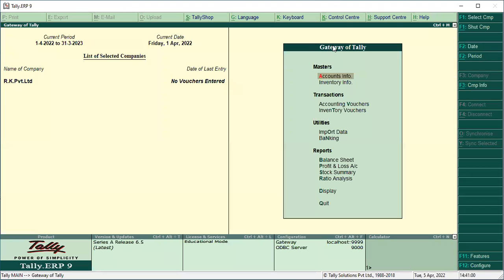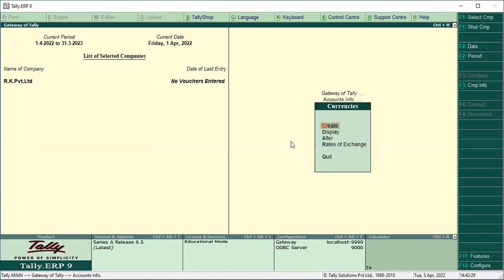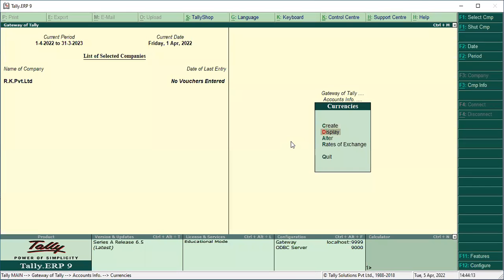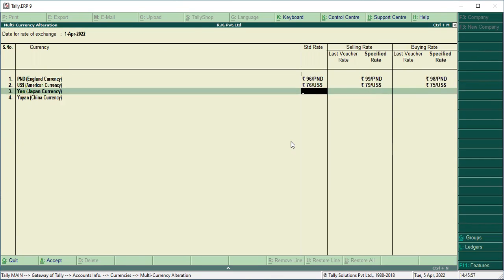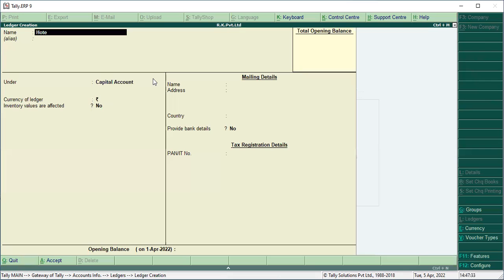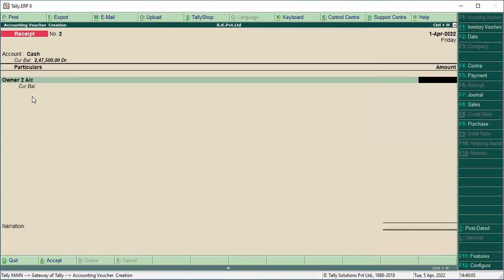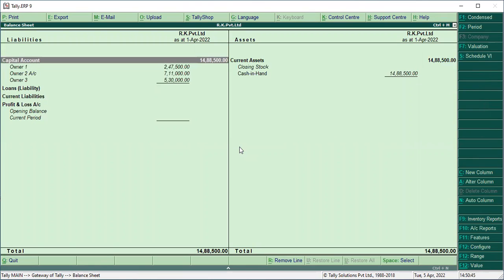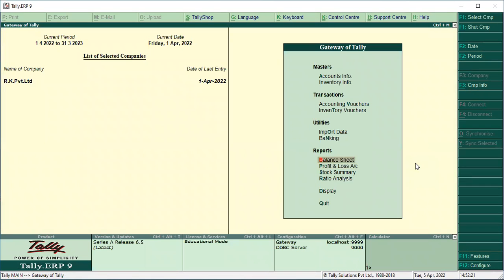SVSDTI Tally Class 5th April 2022 (Multi Currency)